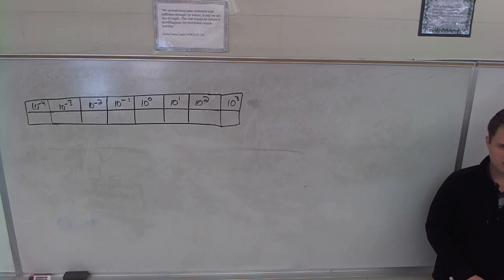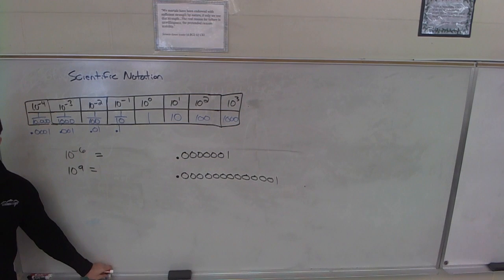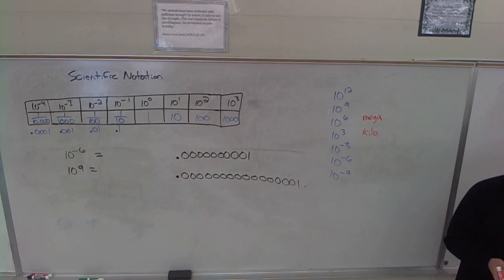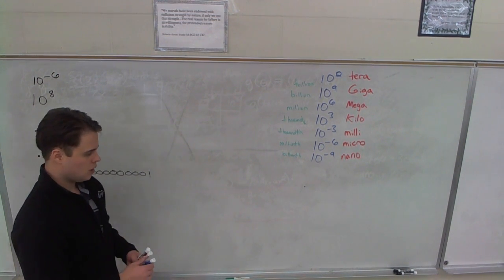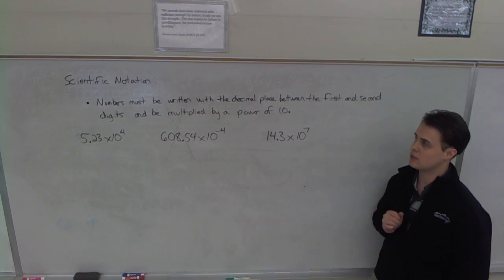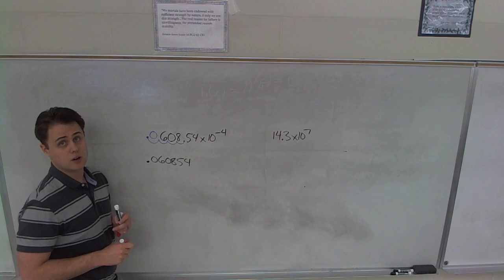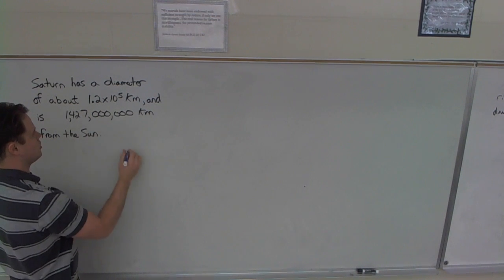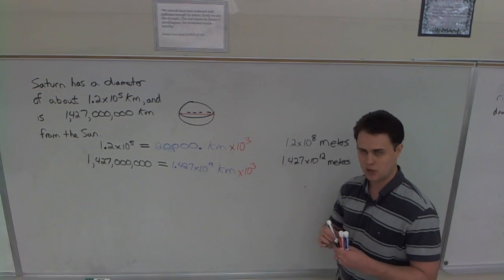Alg1 Scientific Notation #1